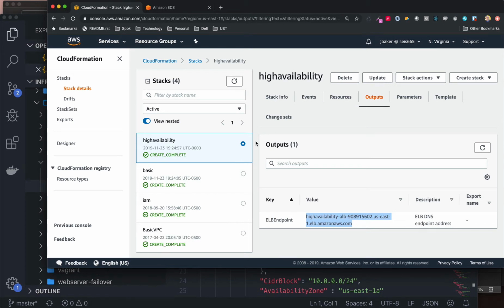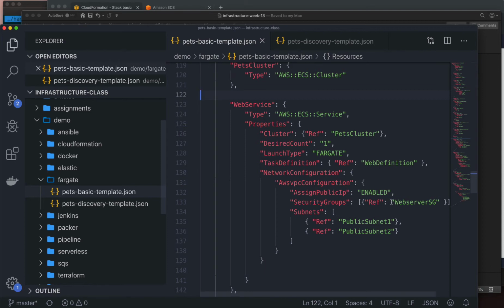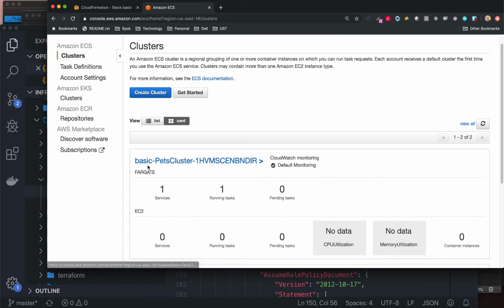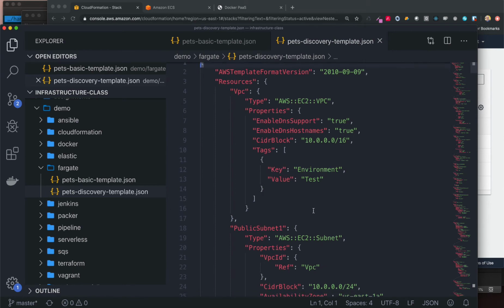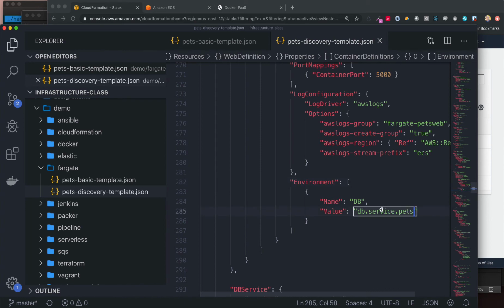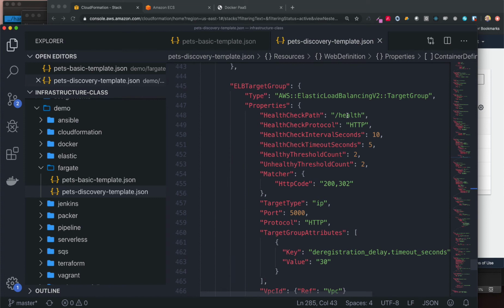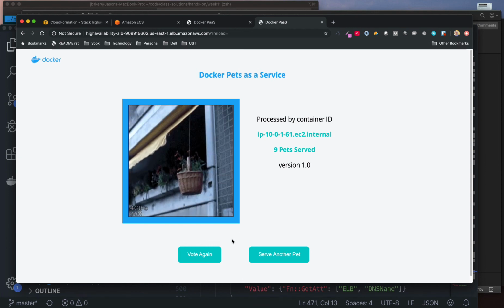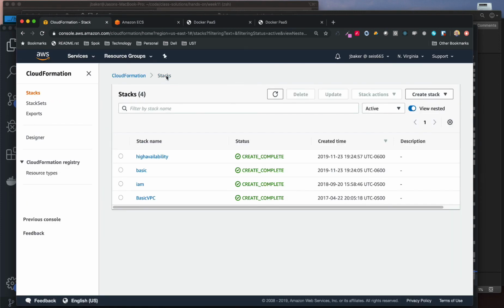DevOps & Cloud Infrastructure Week 13 Part 6: Fargate hands-on